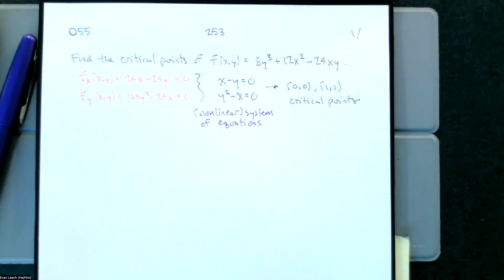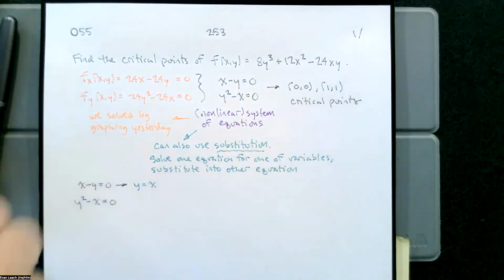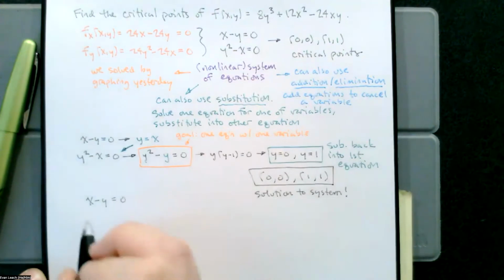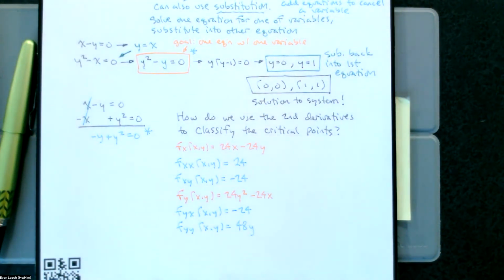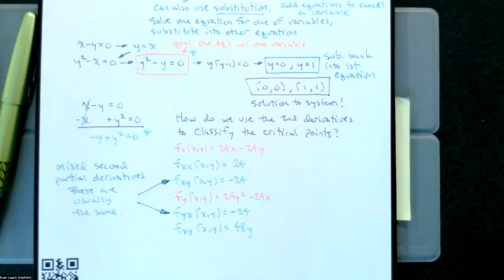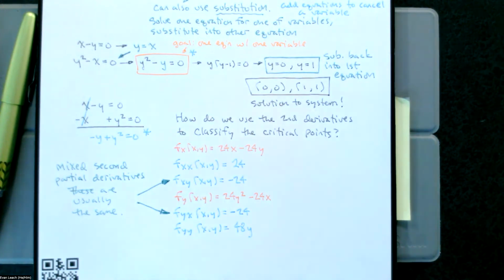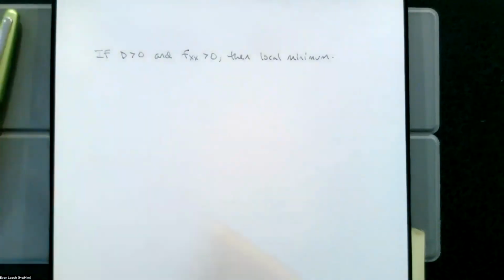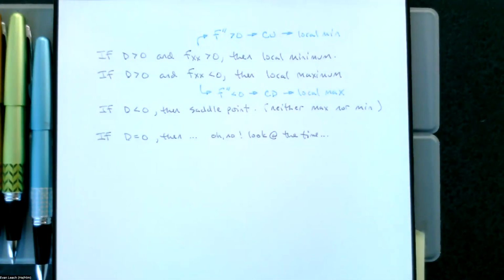253.055.1 Classifying Critical Points of Functions of Two Variables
In this video, we consider how to use the FOUR second derivatives of f(x,y) to classify critical points as local maxima, local minima, or saddle points.